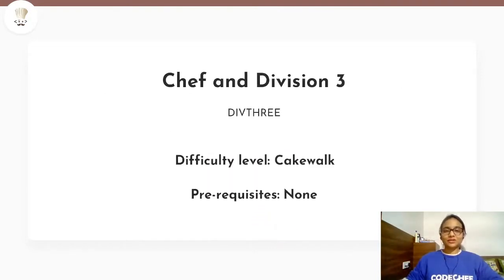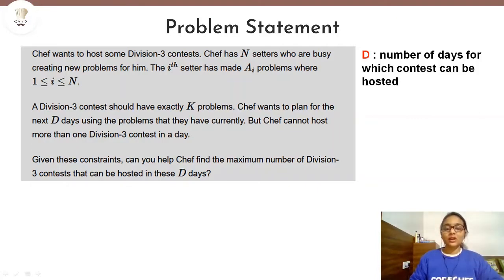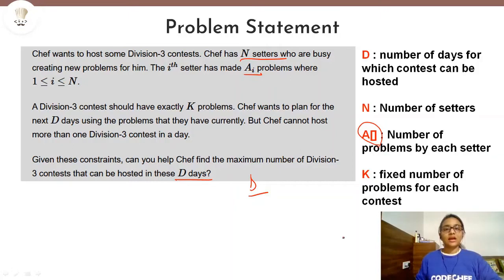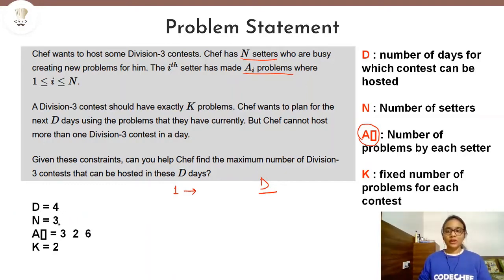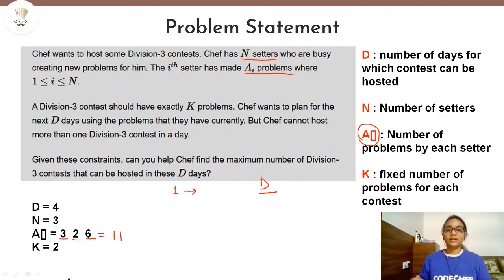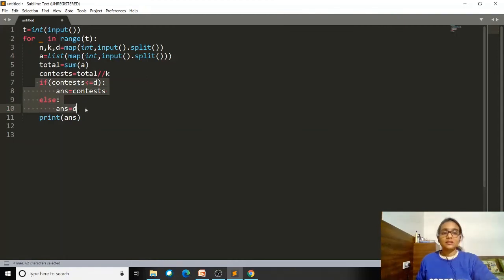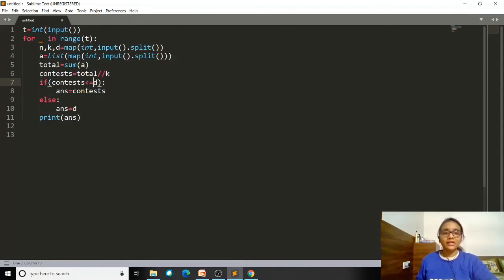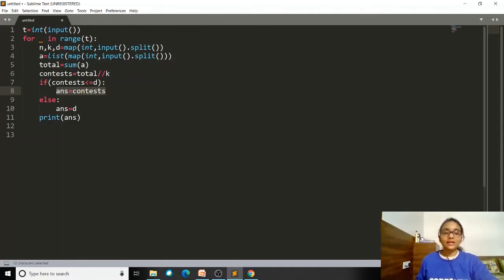Chef and Division 3 (DIVTHREE) | January Long Challenge 2021 | Prachi Agarwal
This is the official video editorial of the CodeChef January Long Challenge 2021.

Problem: Chef and Division 3 (DIVTHREE)
Educator Name: Prachi Agarwal